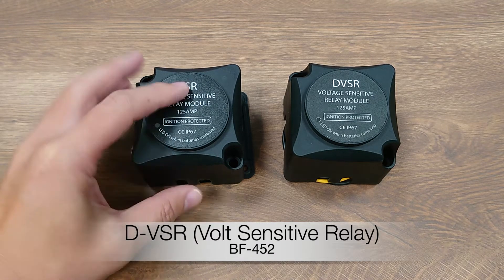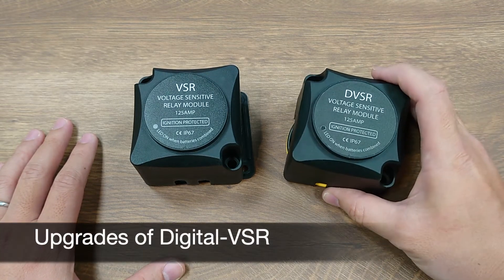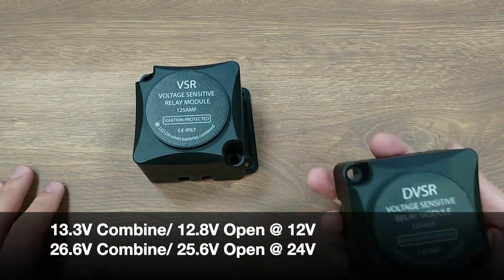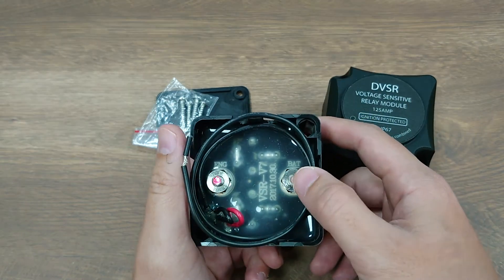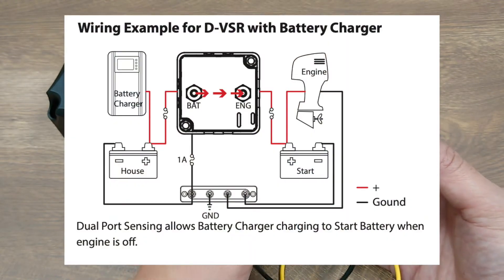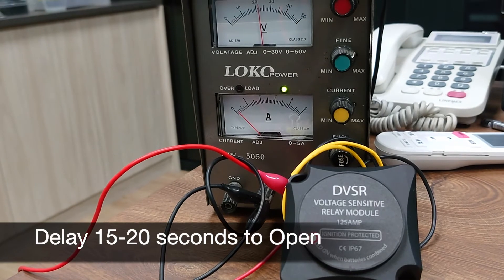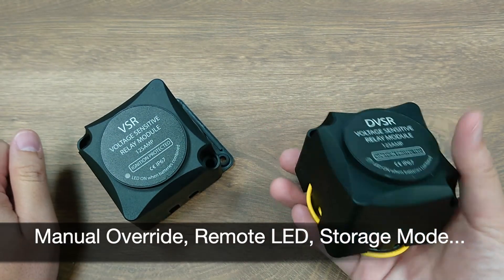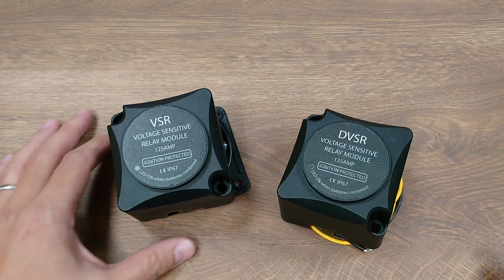BF452 DVSR (Digital Voltage Sensitive Relay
VSR (Voltage Sensitive Relay) or ACR (Automatic Charging Relay) are automatically controlled switches that allow two batteries to be combined when charging, and to be isolated when not charging and current is draining from one of the batteries. When used with battery switches, VSR helps to reserve a fully charged battery at all time, avoid the dead battery and possibility of towing on the sea. D-VSR is an upgraded Digital version of VSR with enhanced features like 12/24V system support, dual-port sensing, much lower standby power consumption and better reliability.